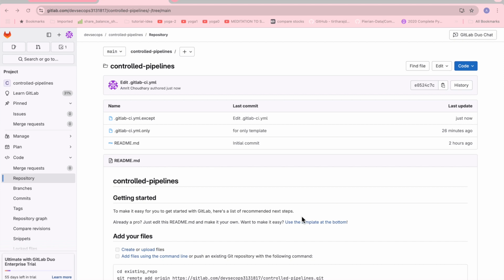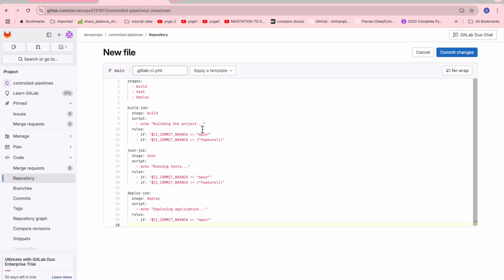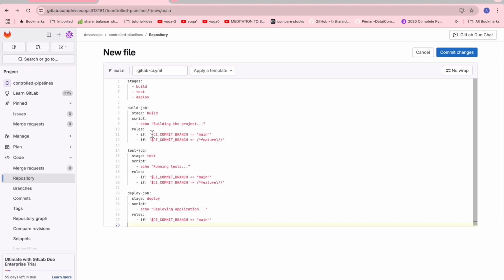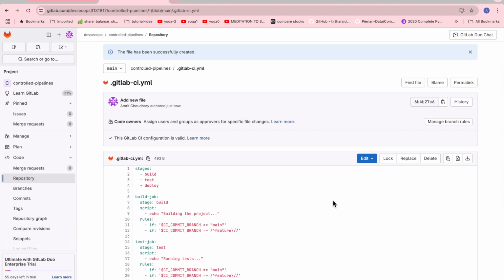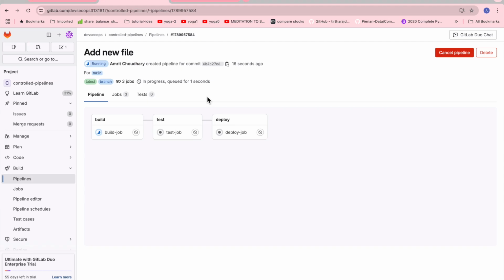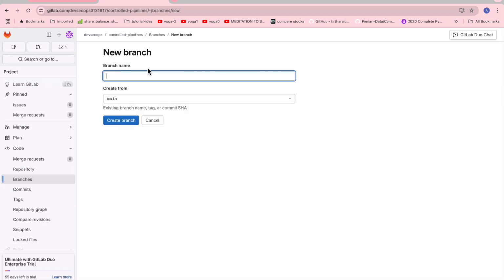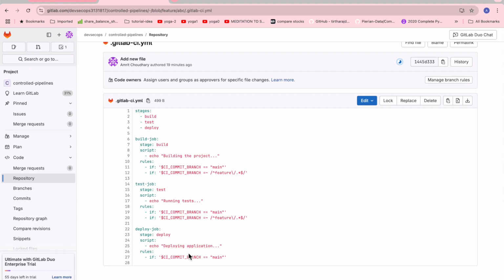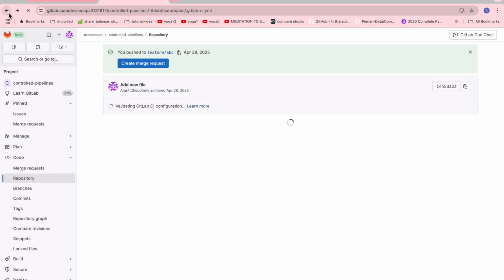Smarter GitLab Pipelines with rules: & if: Conditions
In this video, you'll learn how to control GitLab CI/CD pipeline execution using rules: and if: conditions to make your workflows smart, dynamic, and efficient.

Topics covered:

🧠 Difference between only/except and rules:

🧪 How to use if: with environment variables, branch names, or file changes

📄 Real .gitlab-ci.yml examples for common use cases

🔄 Combining rules: with when: for precise control

🛠️ Best practices for writing clean, maintainable pipeline logic

This is perfect for DevOps engineers, automation specialists, and teams managing complex deployment workflows in GitLab.